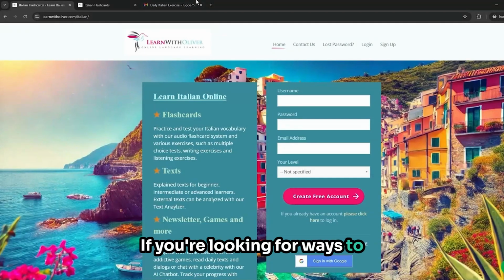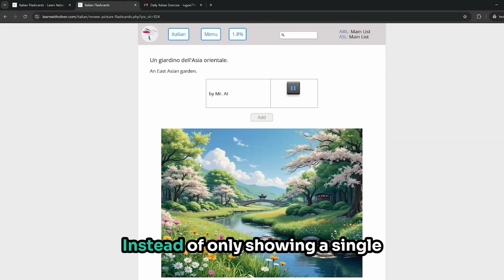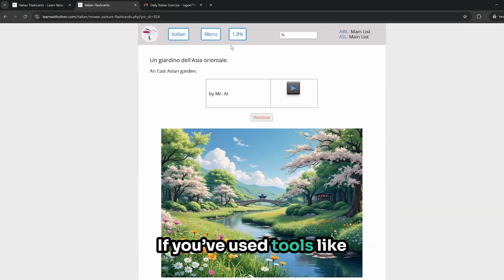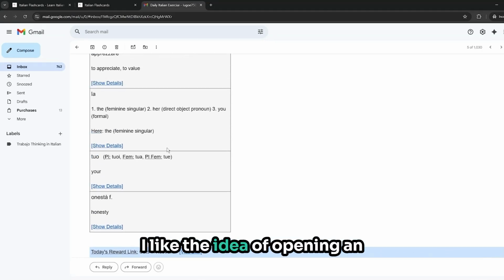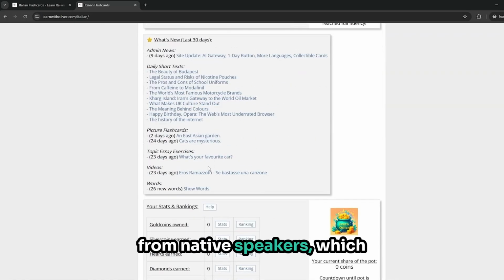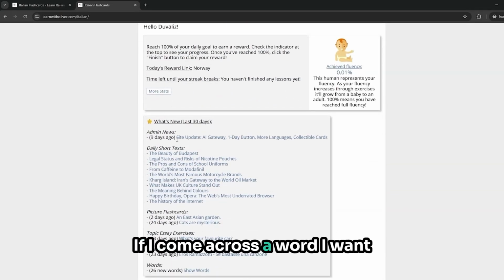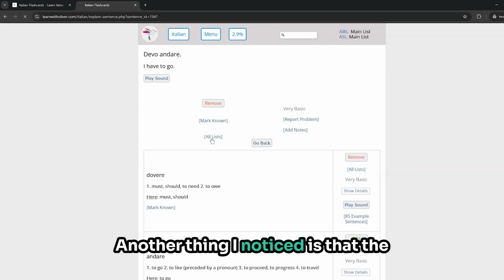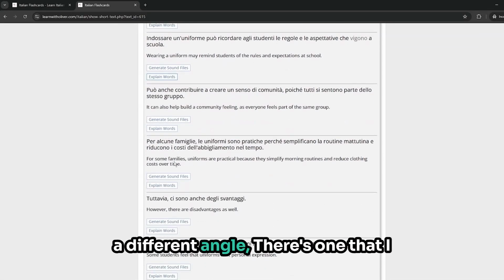LearnWithOliver Review + Alternative in 2026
In today’s video, I’m reviewing LearnWithOliver, a web-based language learning platform that helps you build Italian vocabulary through audio flashcards, example sentences, and spaced repetition. I’ll walk you through how the platform works, what the learning experience feels like when you’re studying words in full sentence context, and a few things to keep in mind if you prefer vocabulary review tools over structured lesson paths. And if you’re exploring LearnWithOliver right now, I’ll also mention an alternative that takes a more complete approach to learning and actually using Italian naturally.

Timestamps:
⏱ 00:00 – Intro
⏱ 00:17 – LearnWithOliver Review
⏱ 04:01 – LearnWithOliver Alternative